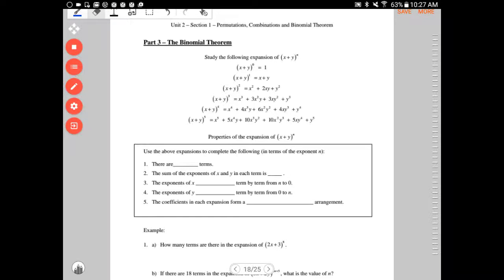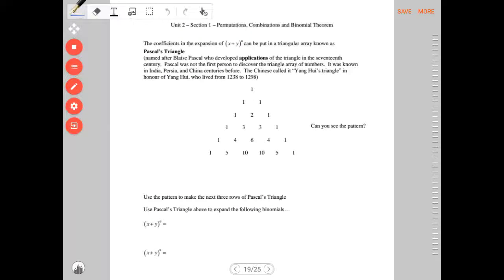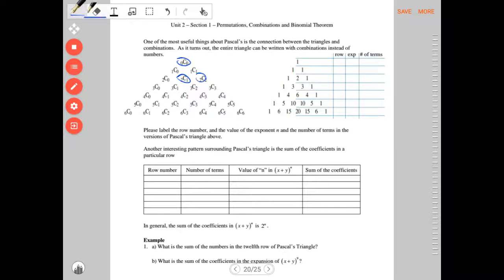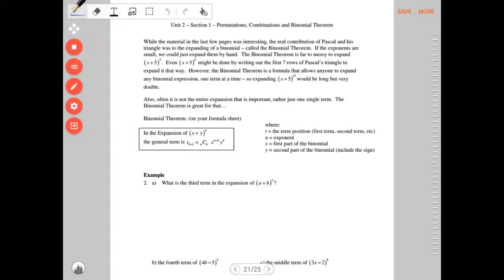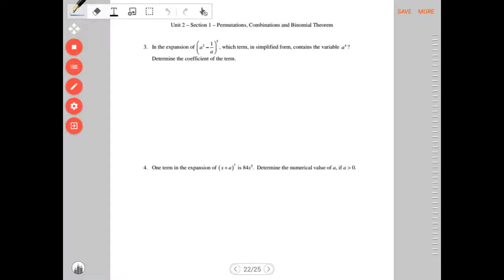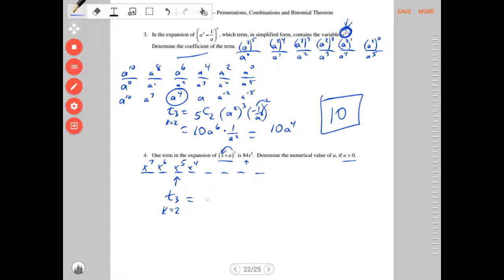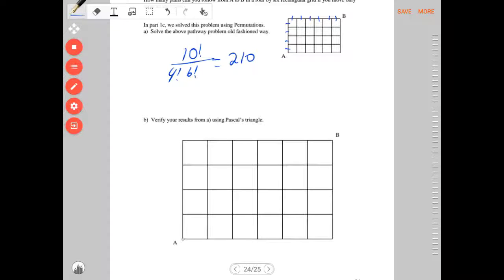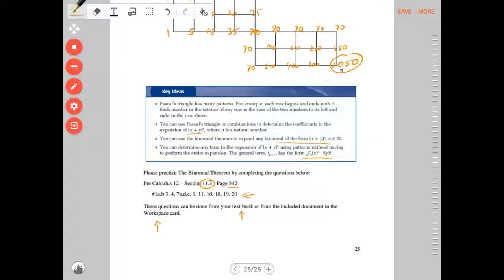U2S1C11 Part 3